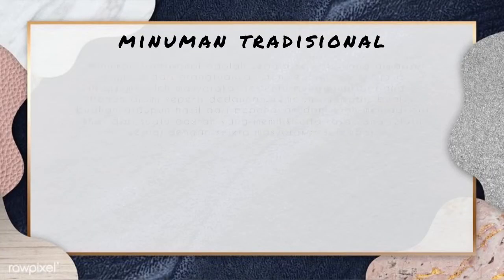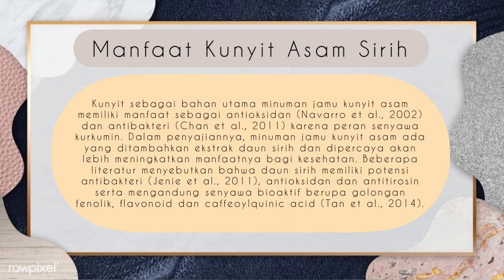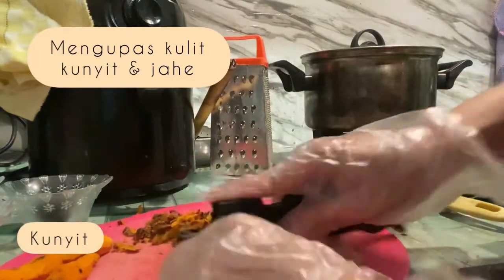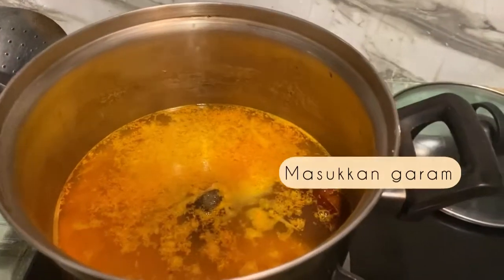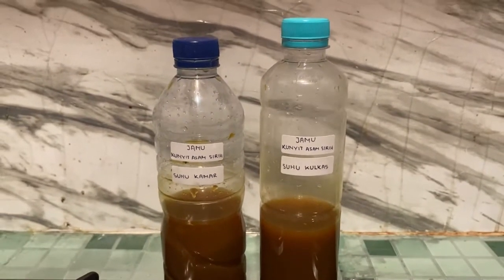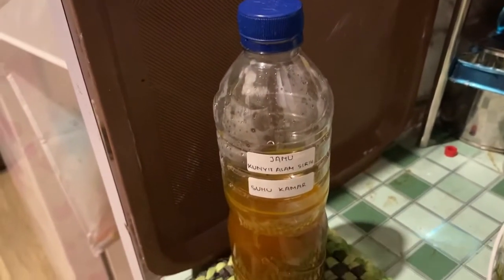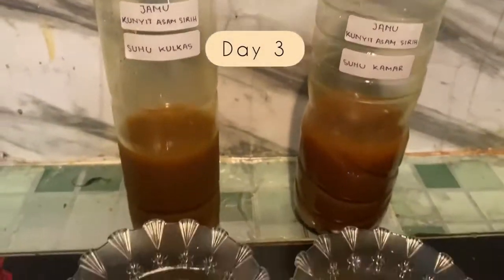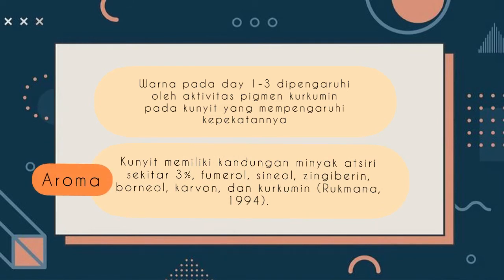P5 TPP_Kunyit Asam Sirih // Claudia Vida_201902009